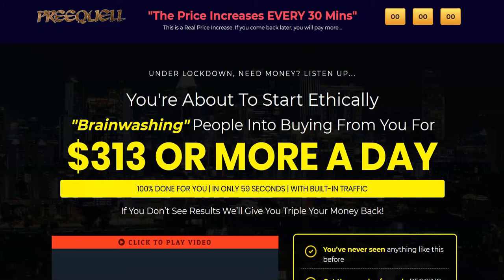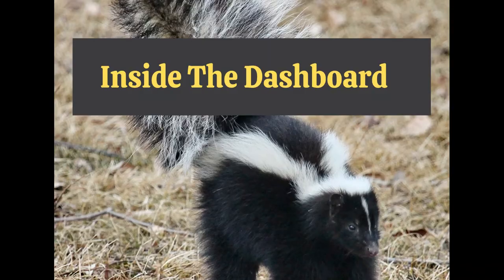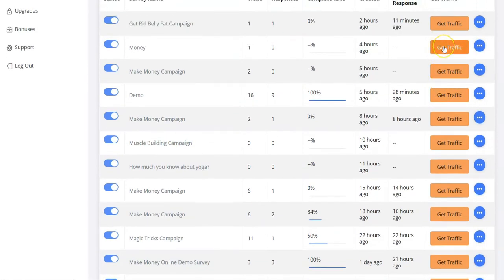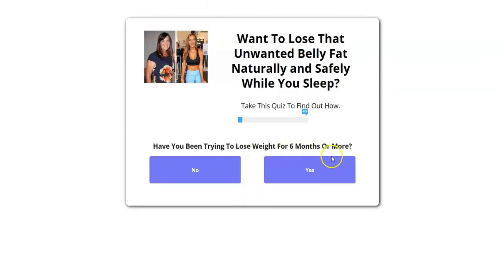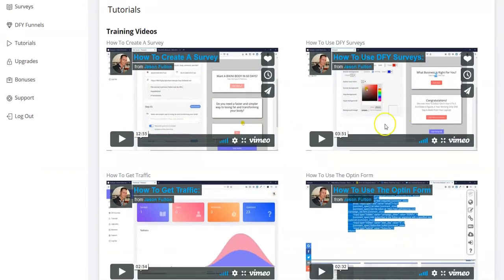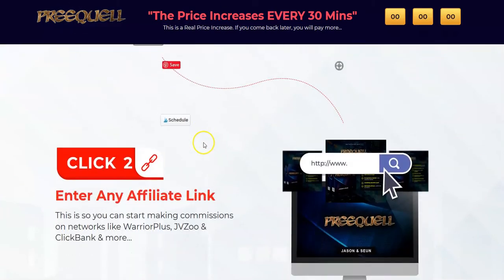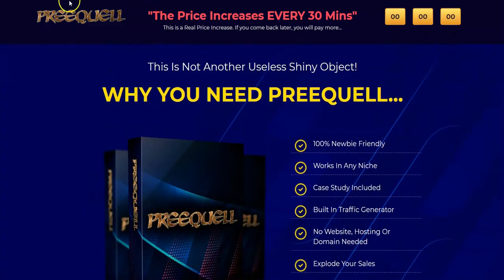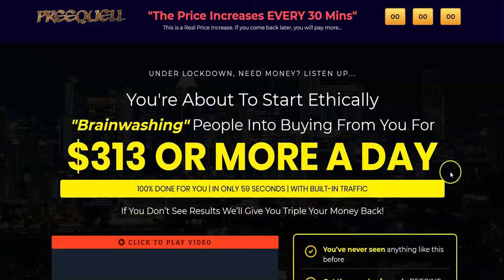Preequell Review - [Honestly Is It Worth Your Money]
In this video, I share what I see in my Preequell Review. This review is designed as I see the product through the eyes of a beginner online marketer. Great free training to get you started today.

An honest review- should you really spend your money on this?